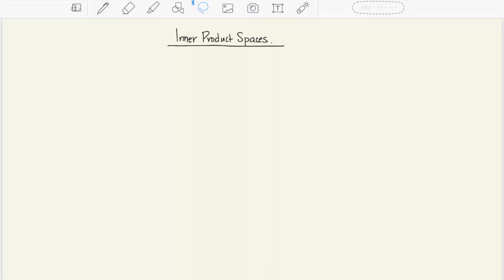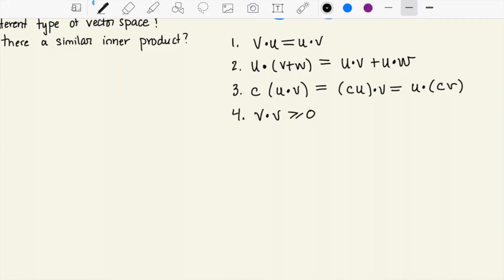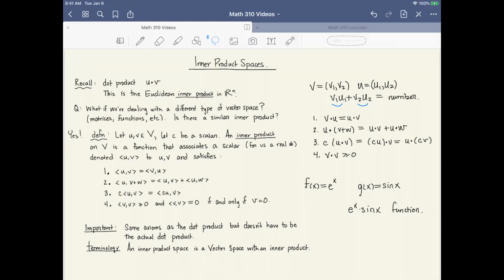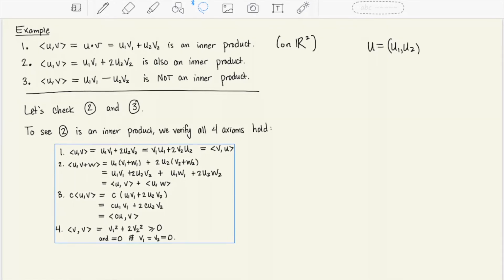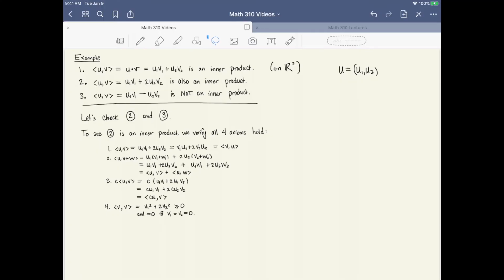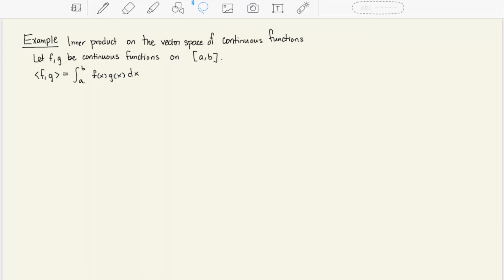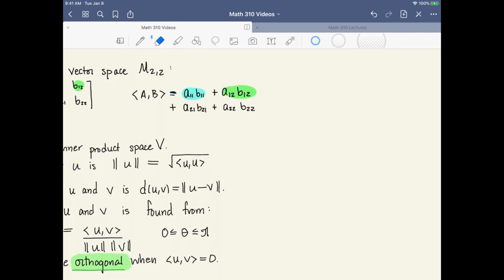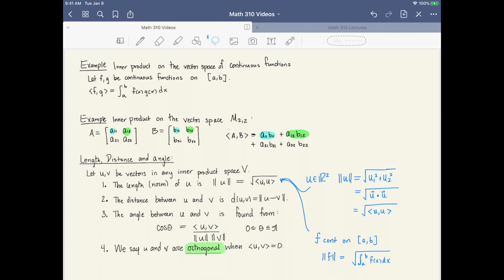Lecture 17 part 1 - Inner product spaces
We discuss inner product spaces in general, define them, and go over some properties. Lecture 17 (video) accompanies Lecture Notes 17 (PDF).